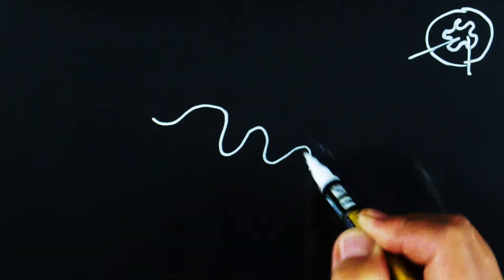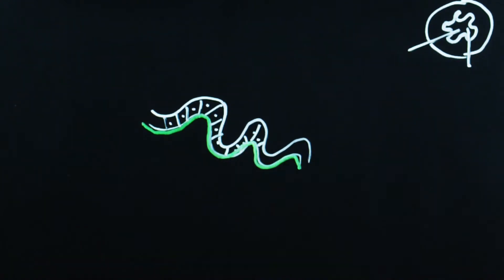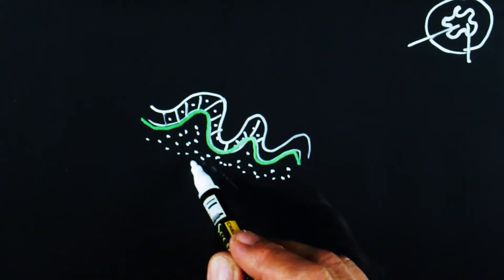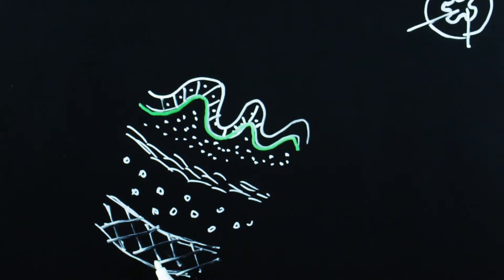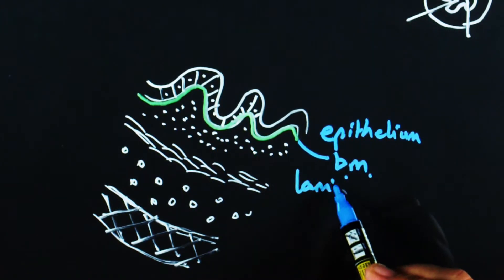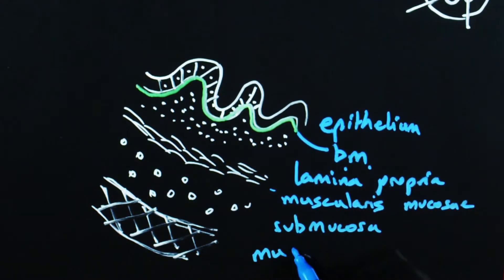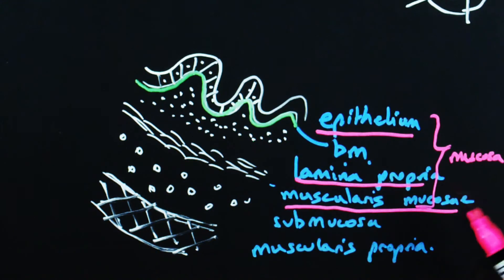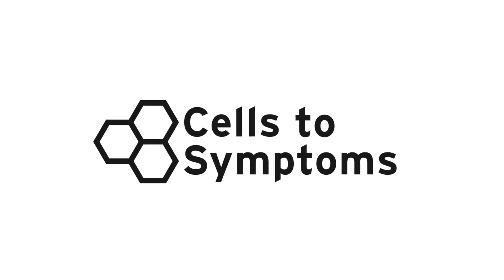Layers of the Gastrointestinal Tract - Cells to Symptoms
Taken from the Cells to Symptoms clinical case 'Tired all the time'